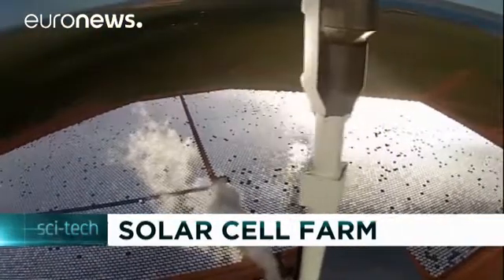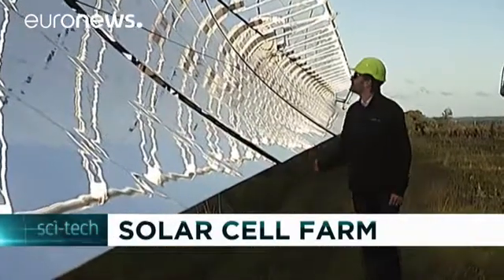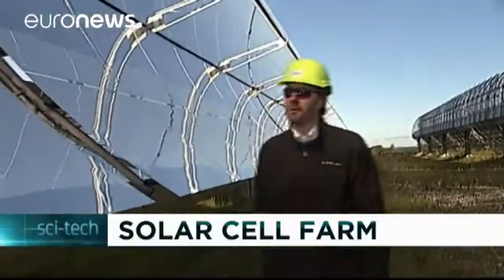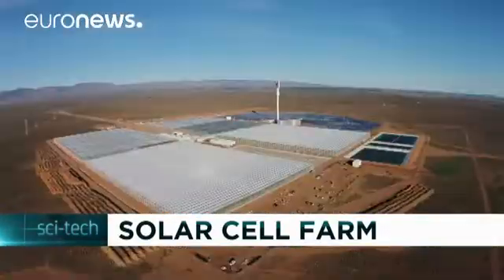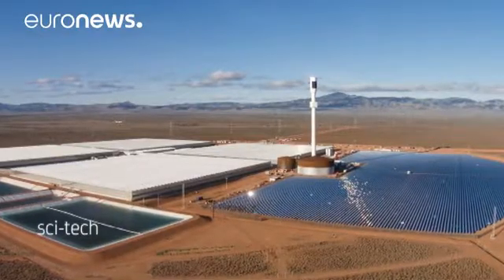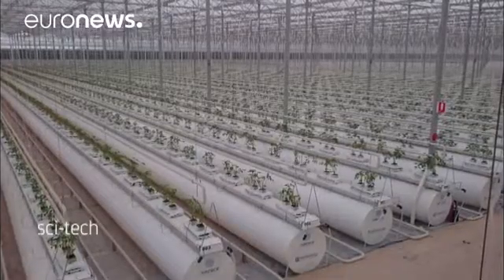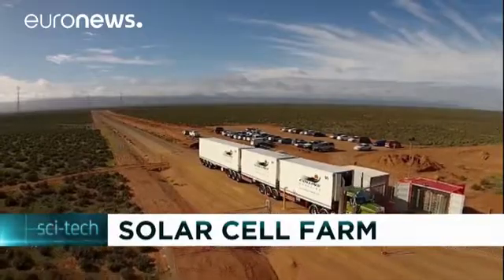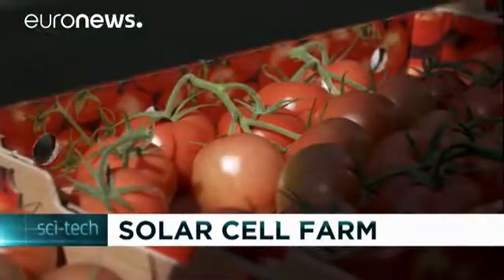Growing tomatoes in the Australian desert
Growing vegetables in the desert.

This "unique indoor farm in South Australia" produces 15,000 tonnes of tomatoes a year - accounting for approximately 15% of the country's entire tomato market.

Danish renewable energy specialist, Aalborg CSP, has developed a customized energy system based on concentrated solar power technology - the "first in the world to supply multiple energy streams"